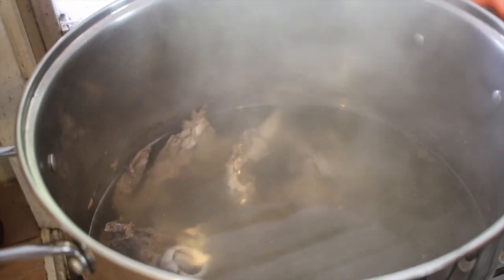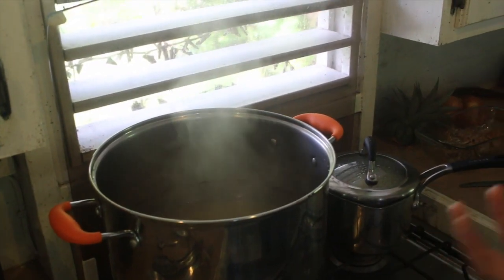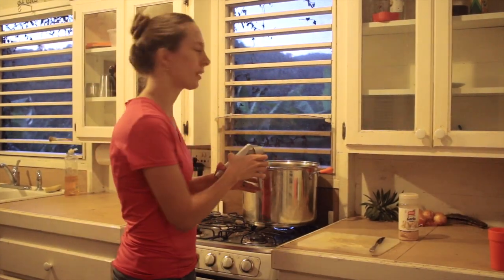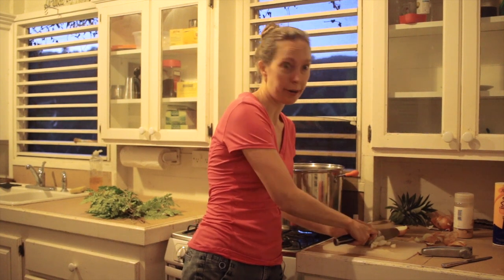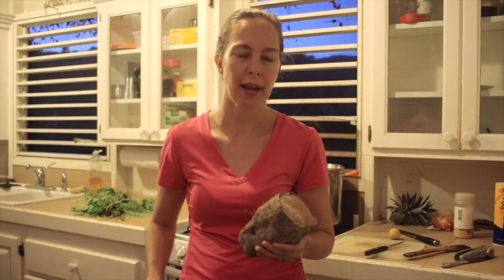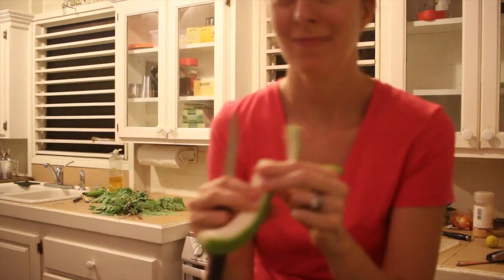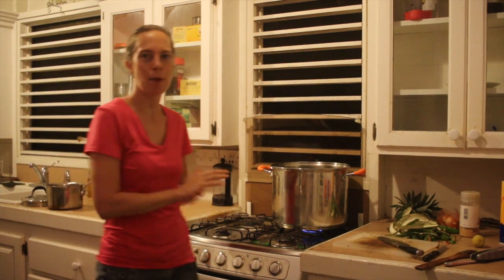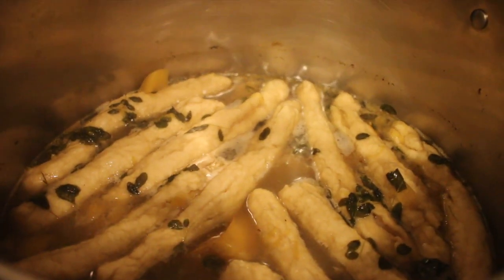Fish Soup with Dumplings (Cooking with Rachel Episode 2)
Today, Rachel demonstrates how to make fish soup. First, she demonstrates making fish stock from fish heads, then strains that out and makes soup. Lastly, she makes dumplings. This is a delicious fish soup that takes time but really isn't hard to make. You'll love it!